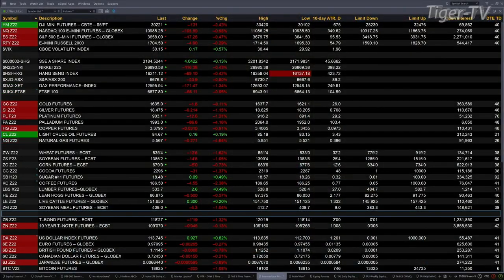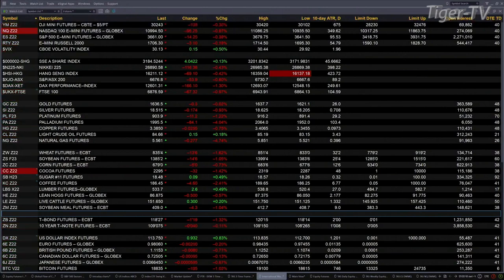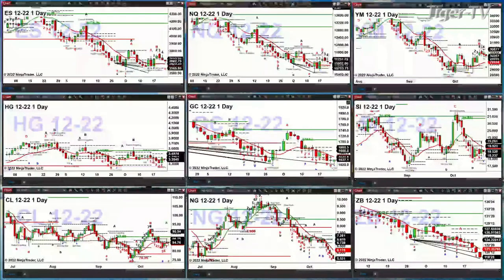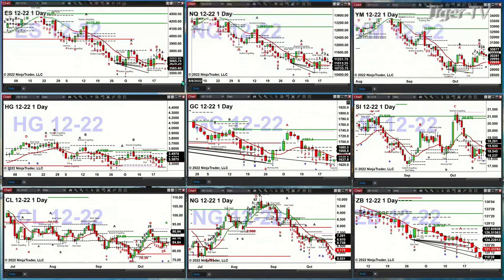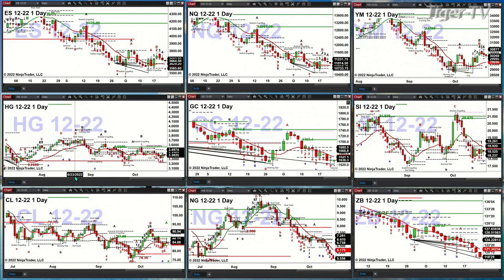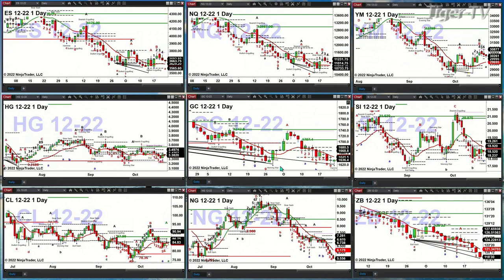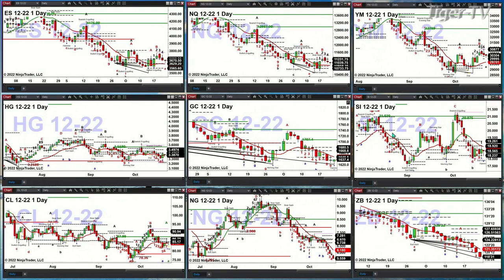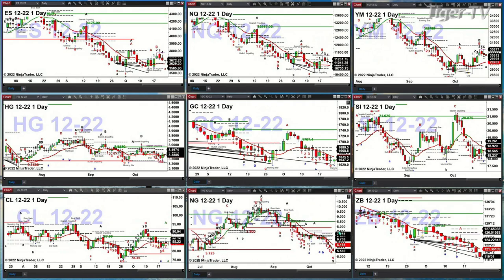October 21st, 9AM ET Market Update on TFNN - 2022